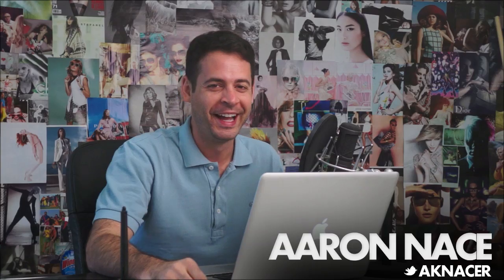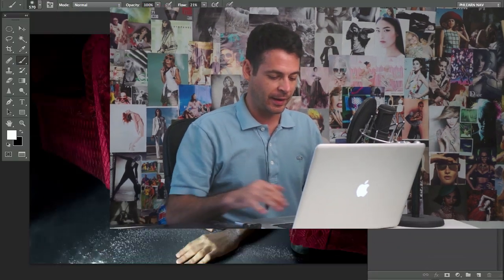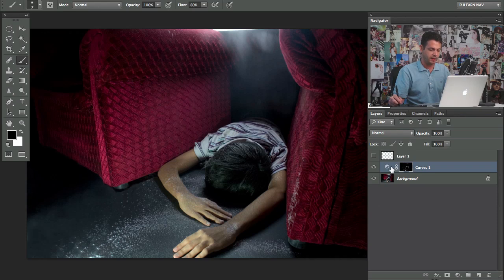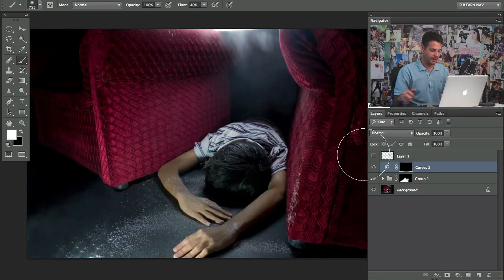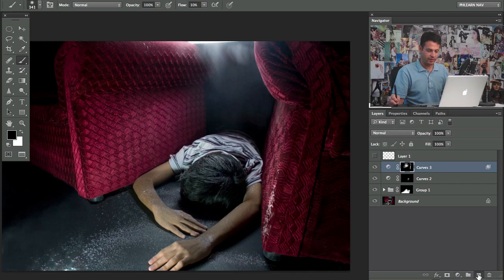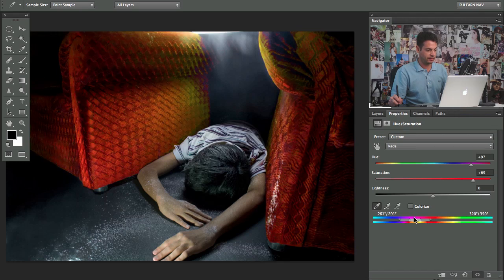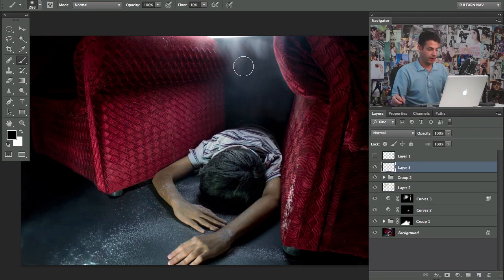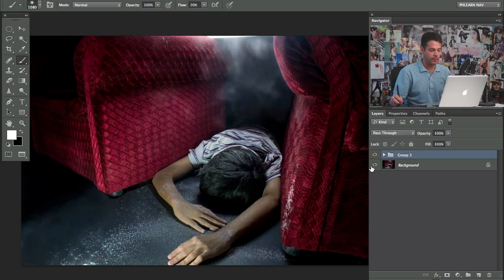Non-Destructive Dodge and Burn (Photoshop CS6)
Ever wonder how to dodge and burn?  We go over everything here on Adobe Photoshop, it's easy and you can learn how to do it quickly with great results.